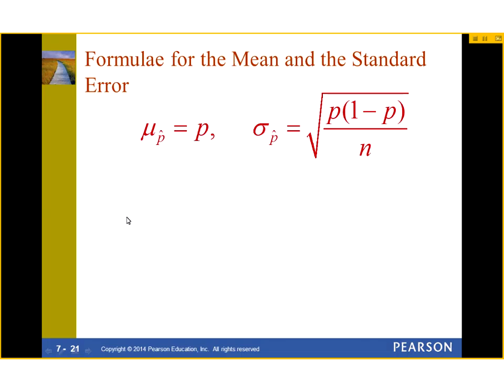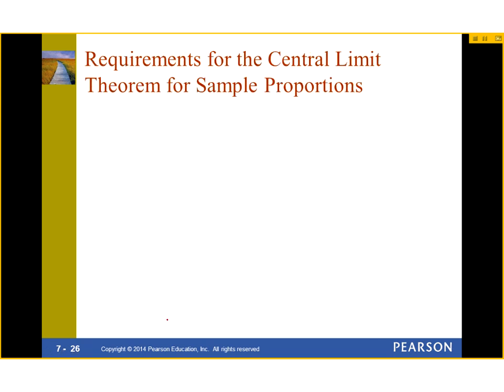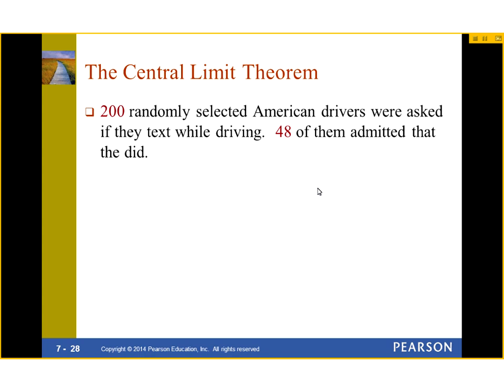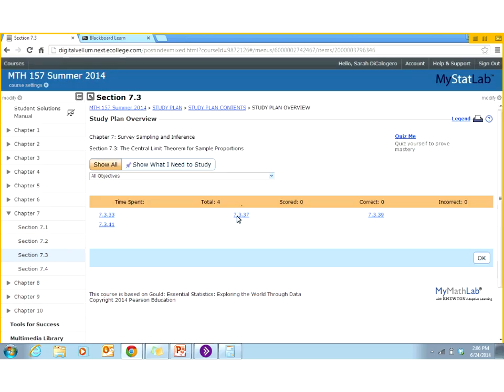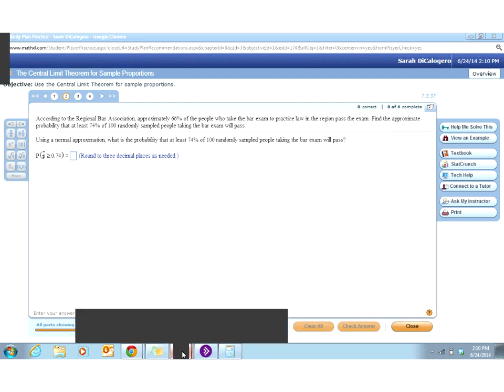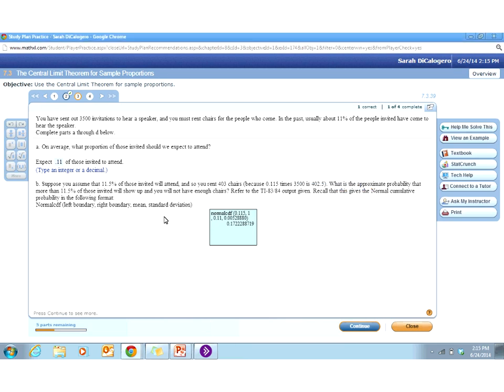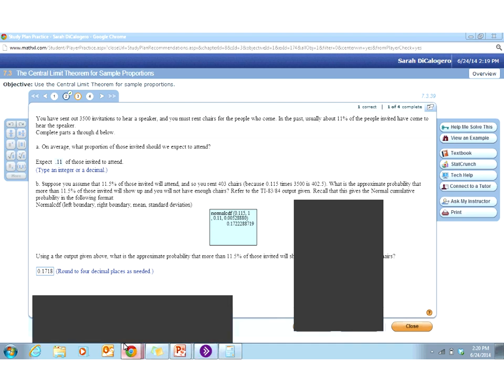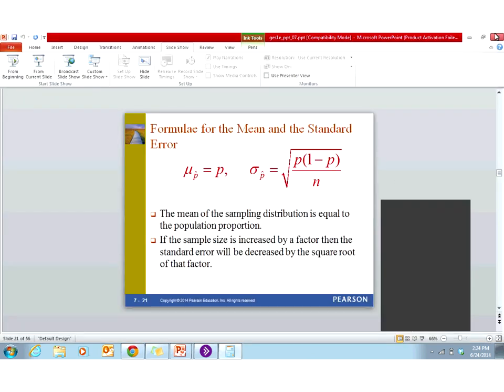Section 7 3 Lecture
Lecture using the section 7.3 PowerPoint from the Gould book.  Also includes how to use StatCrunch to analyze and solve problems.